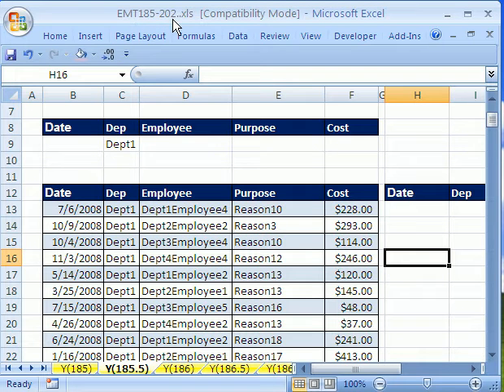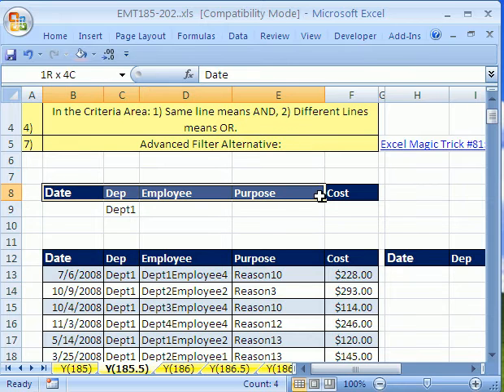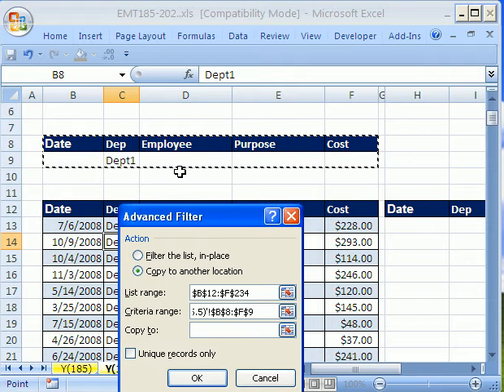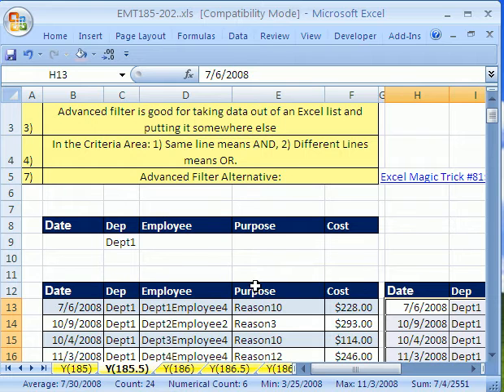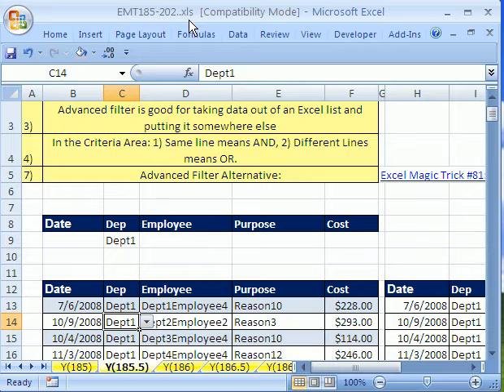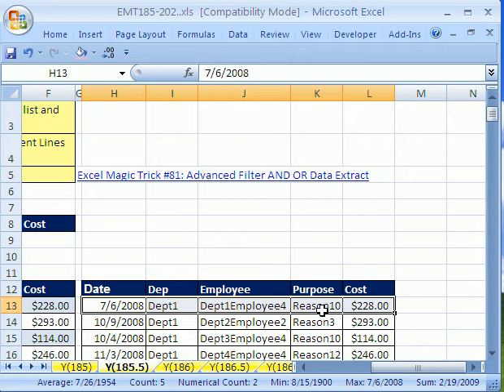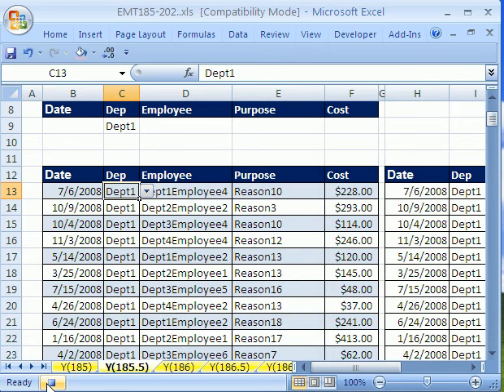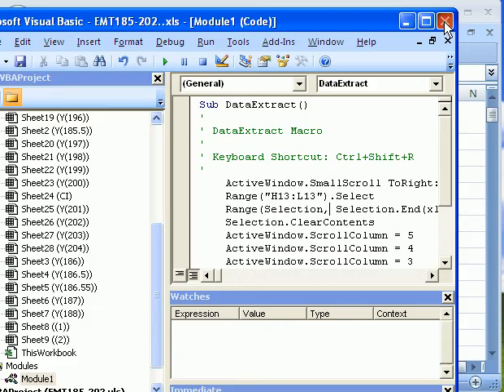Excel Magic Trick 185.5 Advanced Filter Data Extract 1criter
Macro and Advanced Filter. See how to use Advanced Filter to extract records from a table with 1 criteria, then use a Macro to automatic it.
Excel Magic Trick 185 Dynamic Formula Extract Data 1 criteria
Excel Magic Trick #81: Advanced Filter AND OR Data Extract